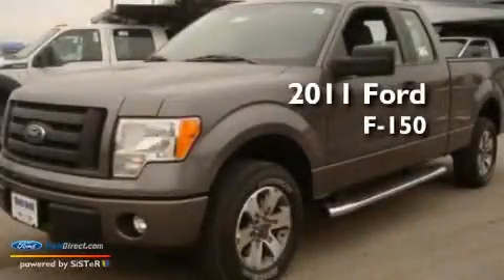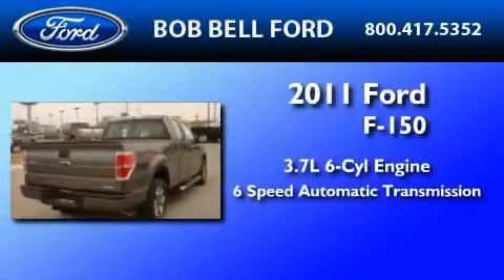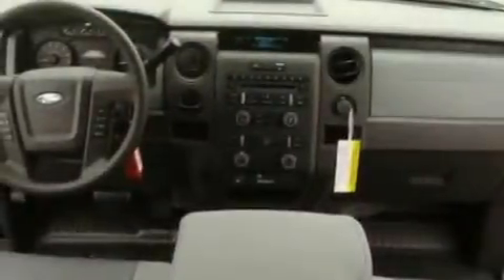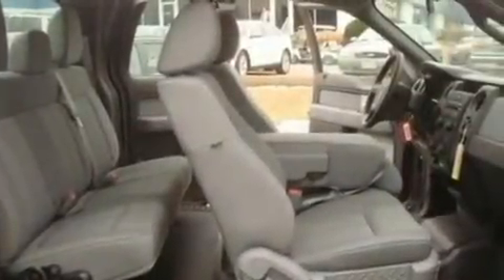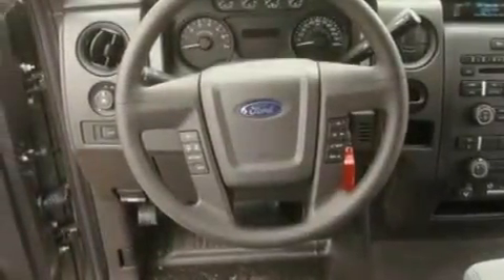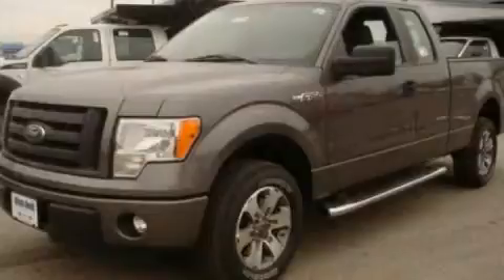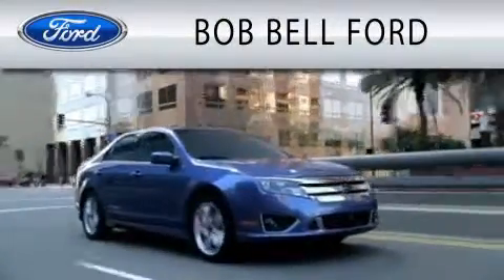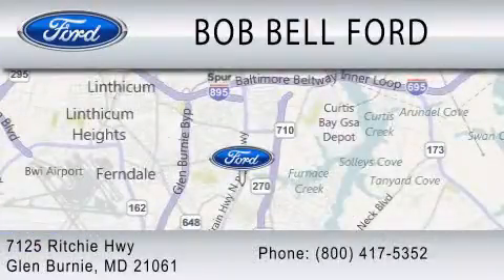2011 FORD F-150 MD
Year : 2011

 Make : FORD

 Model : F-150

 Engine : 3.7L V6

 7125 Ritchie Hwy

  , MD 21061